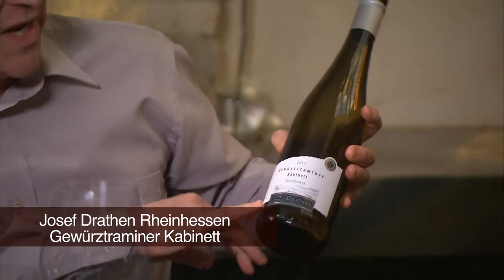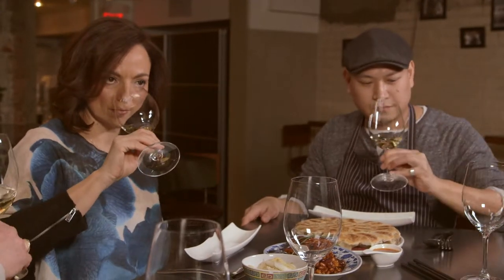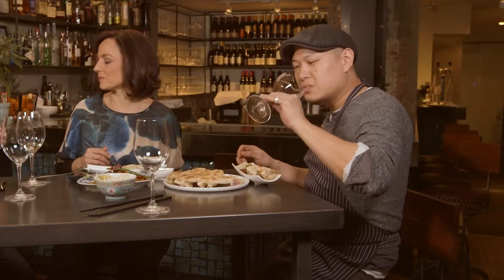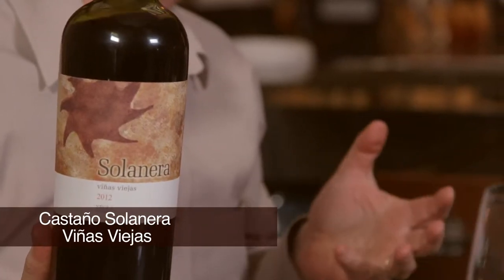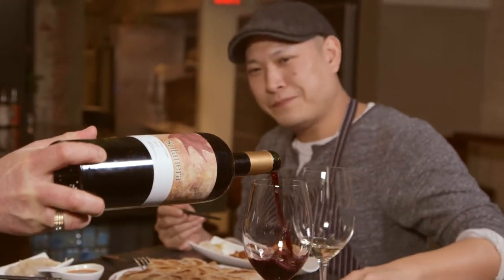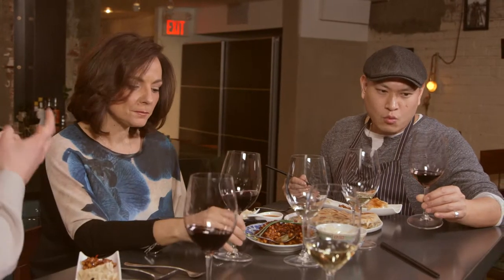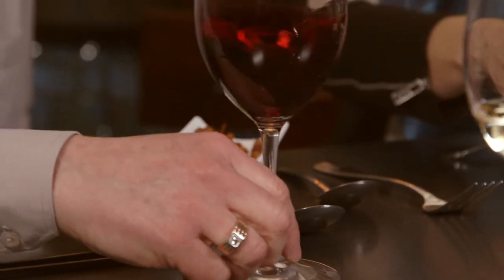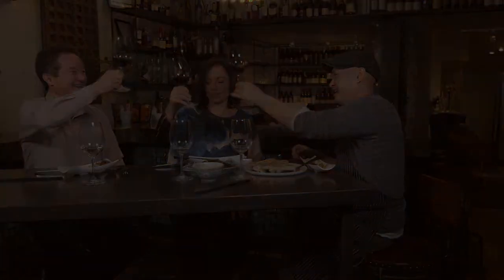Wine Pairing with Northeastern Cuisine: Confucius Was a Foodie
VIDEO EXTRA: Wine expert Michael Fagan shows Chef Christine Cushing how to pair both red and white with Northeastern Chinese cuisine and making some surprising great matches.

Exclusive video extra from the new food doc series Confucius Was a Foodie.  confuciuswasafoodie.com